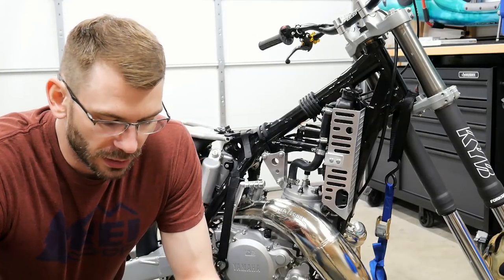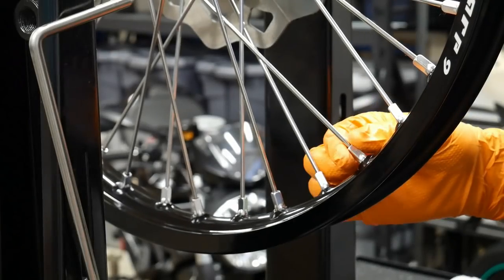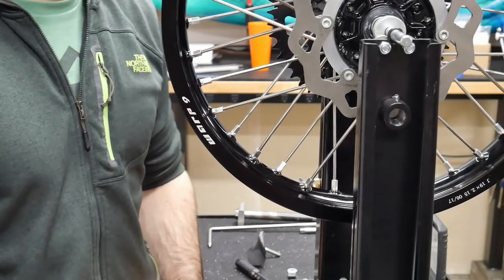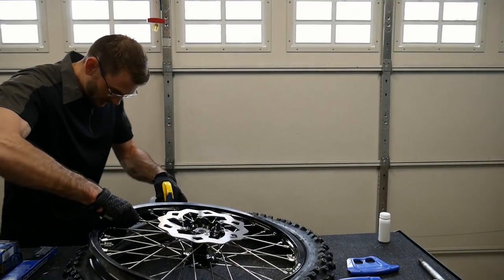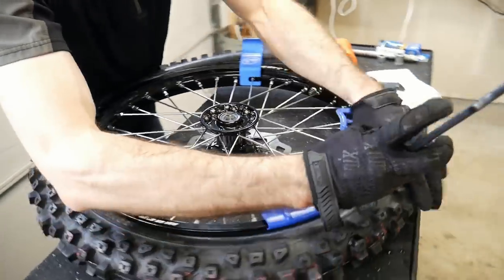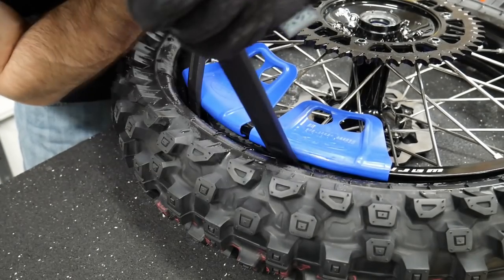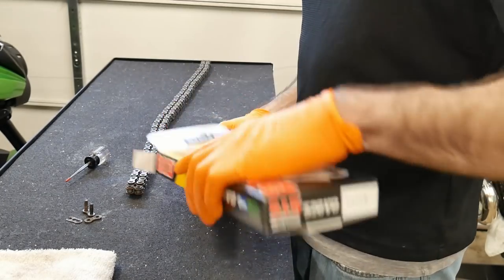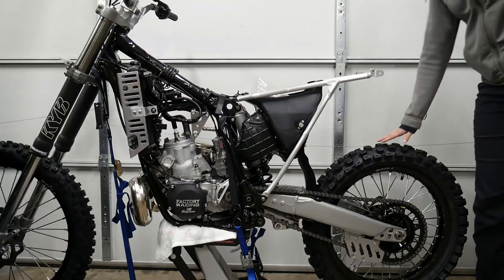YZ250 Rebuild: Part 16 | The Beginning of The End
Rounding the final corner before the home stretch, we install the tachometer & hour meter, tighten the spokes, install the tires, chain, and silencer.

Parts & Tools
Mitutoyo Digital Caliper

Consumables
Permatex Diaelectric Grease
Honda Anti-seize B0083BWV46
Honda Transmission Oil
Yamalube Moly Grease
Maxima 2-Stroke Oil
Permatex Dielectric Grease

Audio
Title: I've Seen
Artist: Dyalla Swain
Alteration: Timing and overall length may have been adjusted to fit content

Title: Highway Girl
Alteration: Timing and length may have been adjusted to fit content

Title:  Oh My Life
Artist: Dyalla Swain

Title:  Mission Impossible Remix
Artist: Dyalla Swain